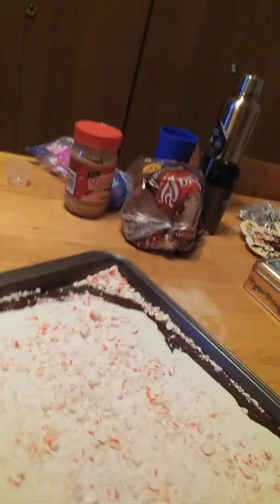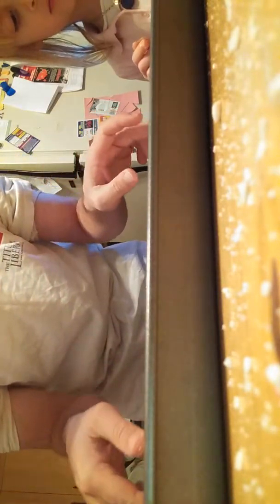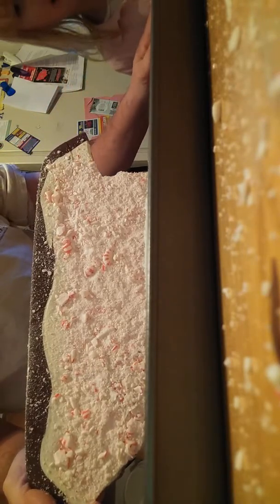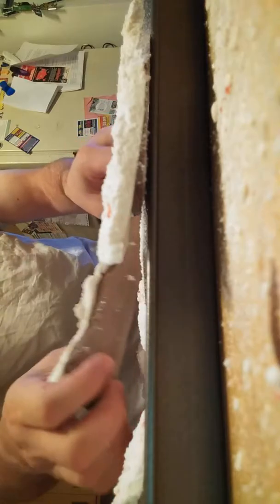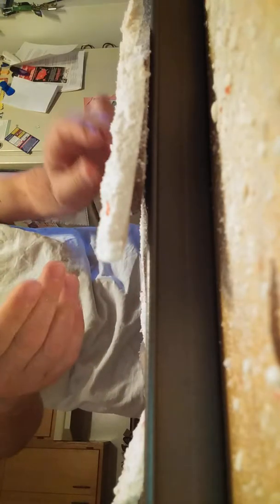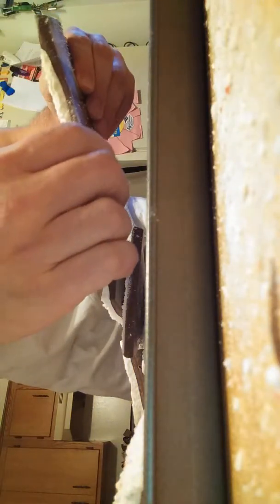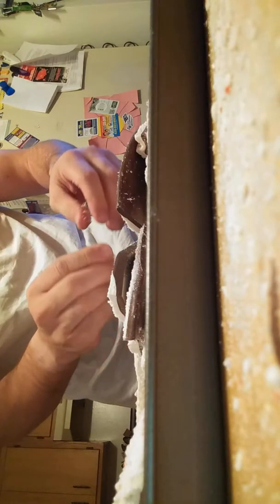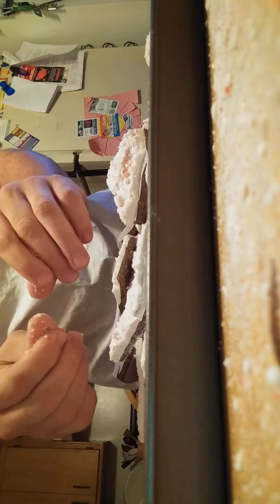Peppermint bark part 2